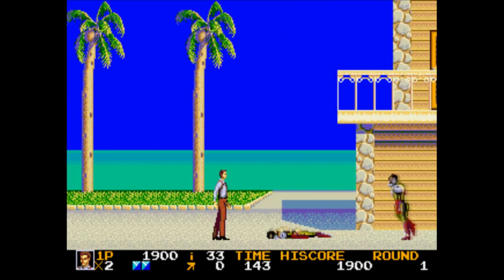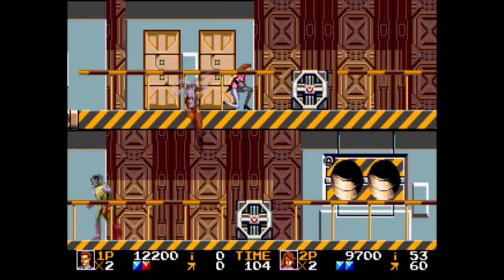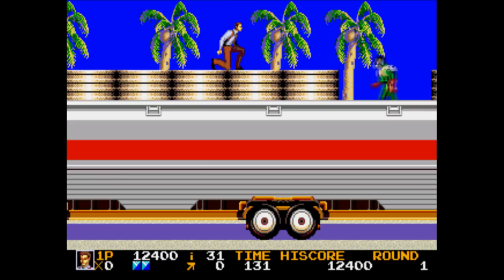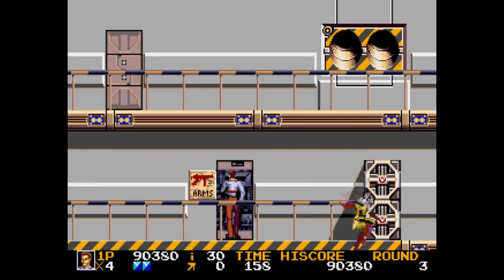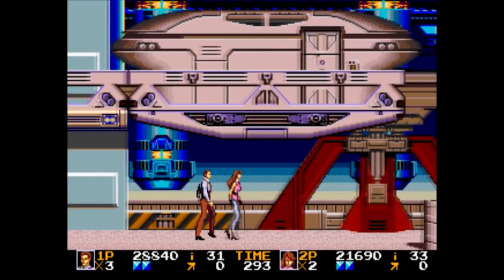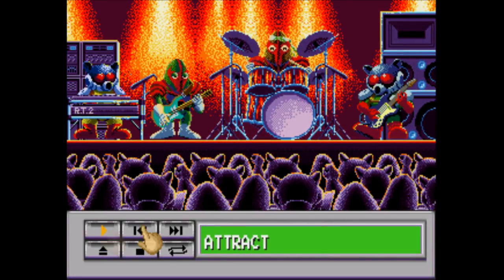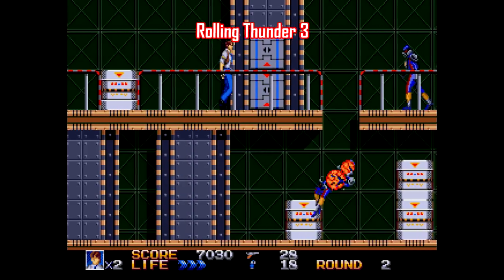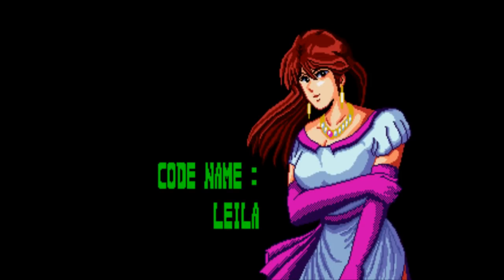Is Rolling Thunder 2 [Genesis] Worth Playing Today? - Segadrunk